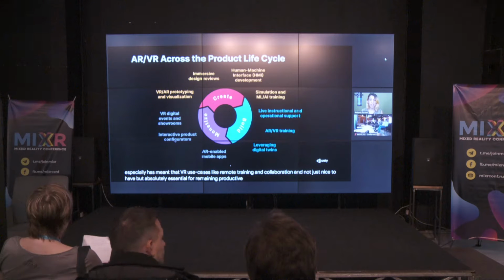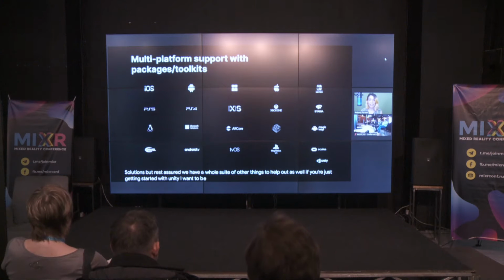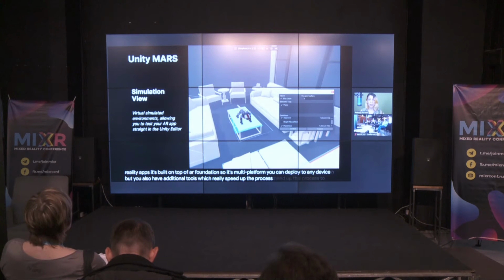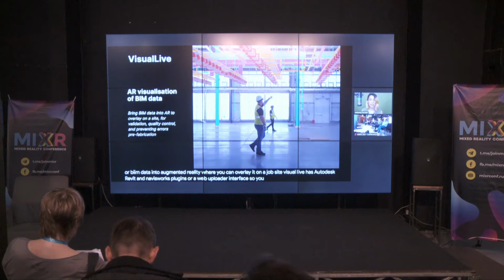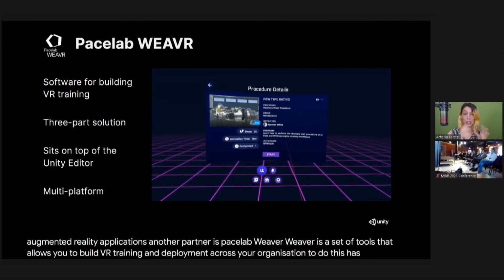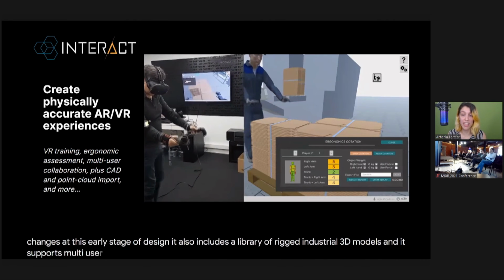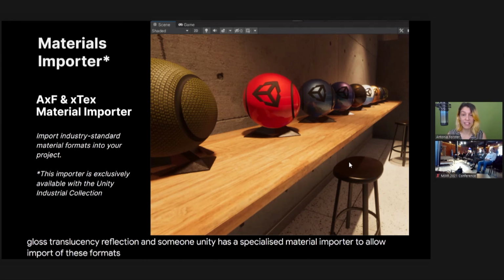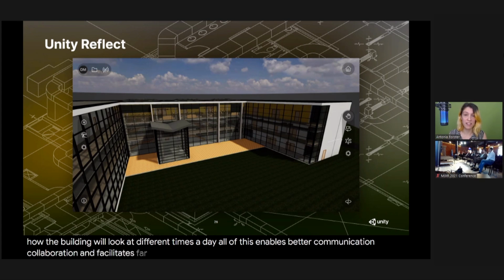Индустриальные XR-решения на Unity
Antonia Forster (Unity)